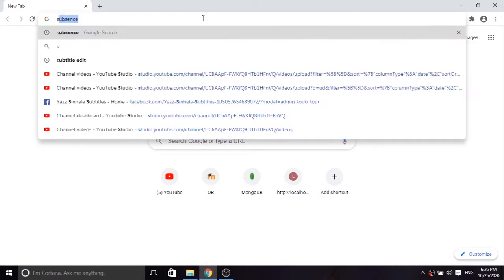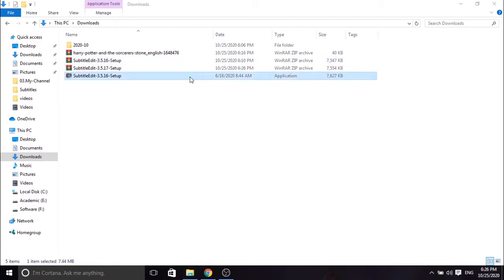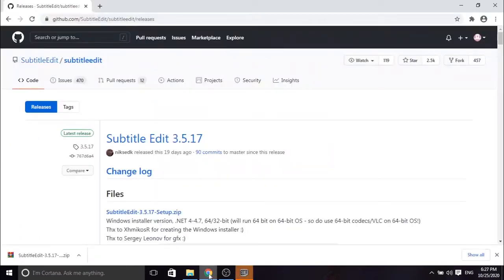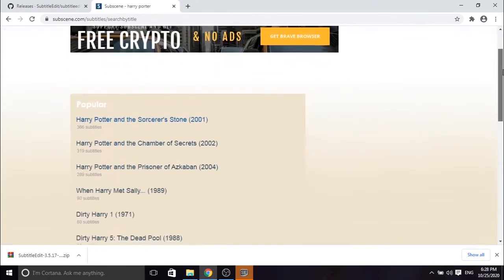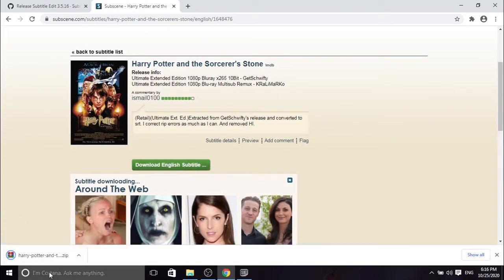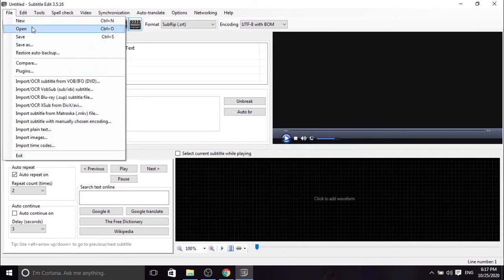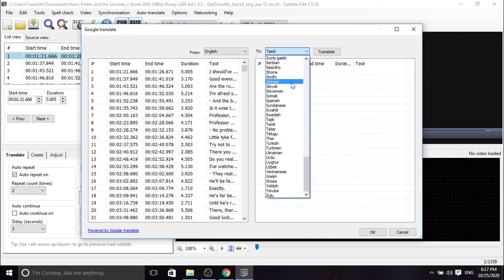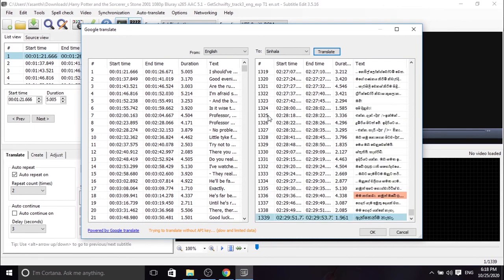How to get subtitles for any video in any language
In this video you will learn how to get subtitles for any film, TV series or video in any language.
After that I am demonstrate how to add downloaded substiles to video, Tv series or film automatically.